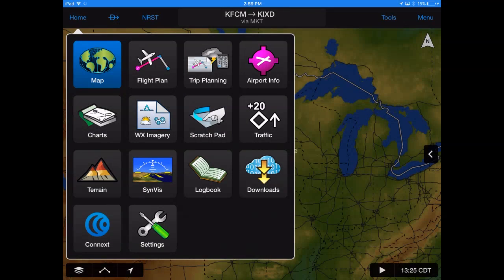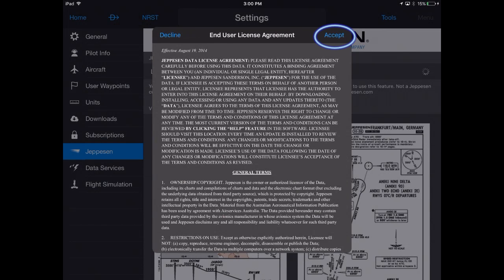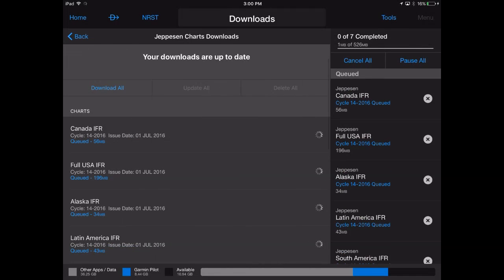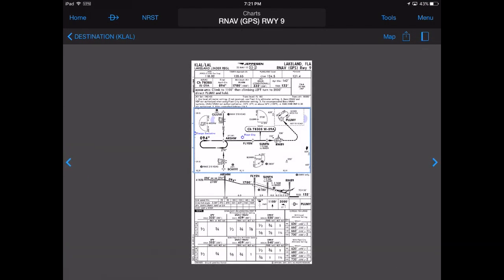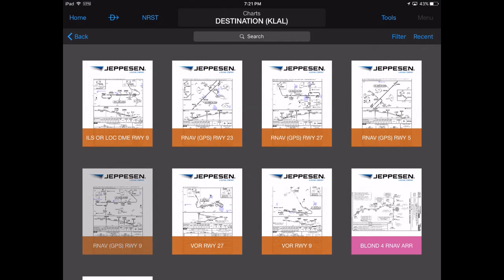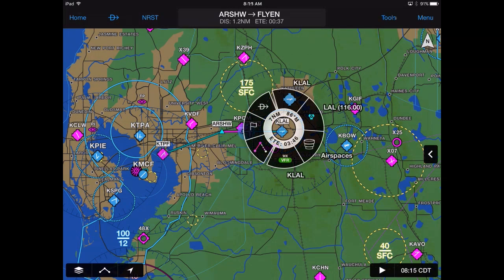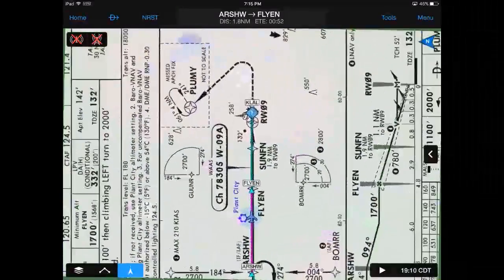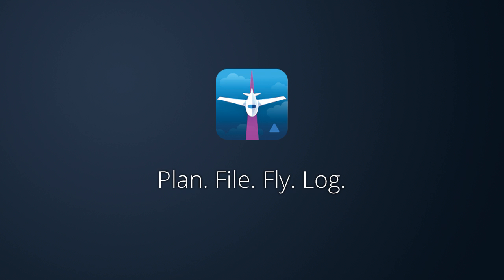Garmin Pilot with Jeppesen Terminal Charts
Garmin Pilot 8.4 for Apple mobile devices now includes the capability to view Jeppesen Terminal Charts.